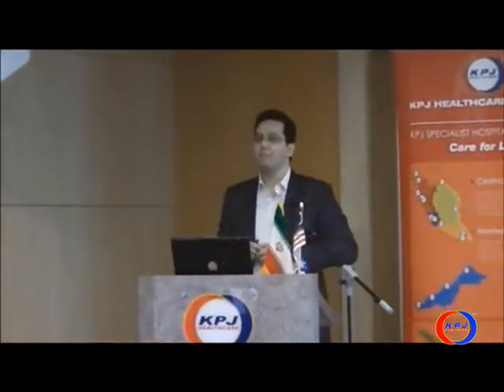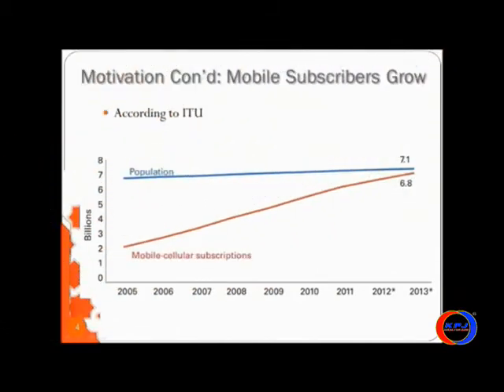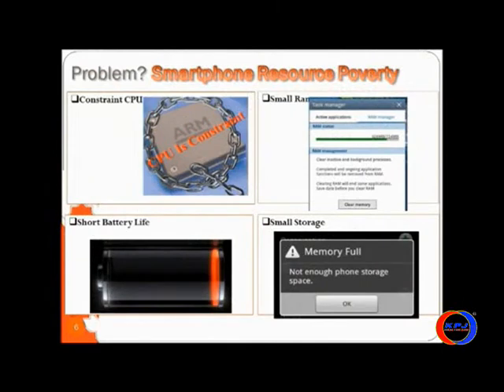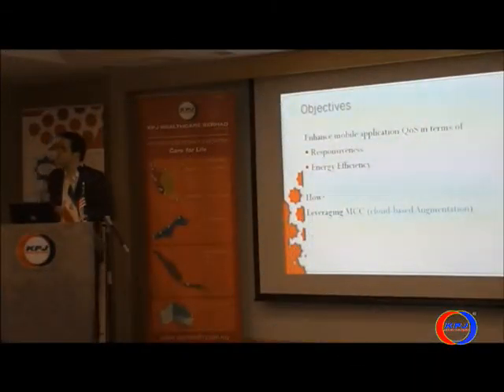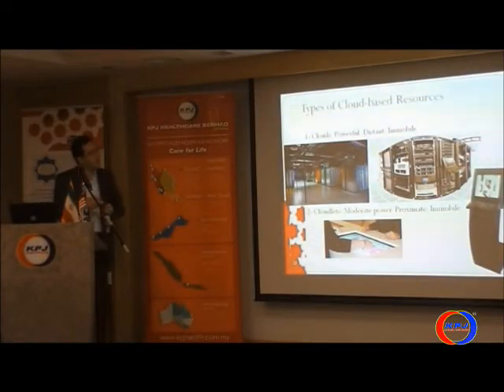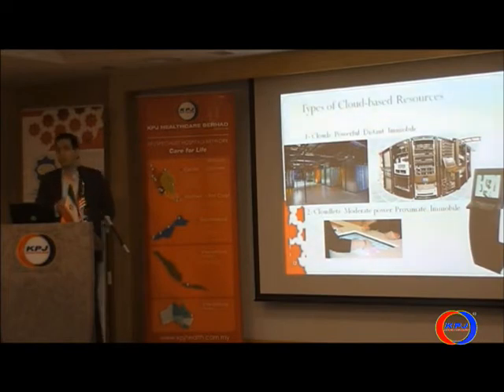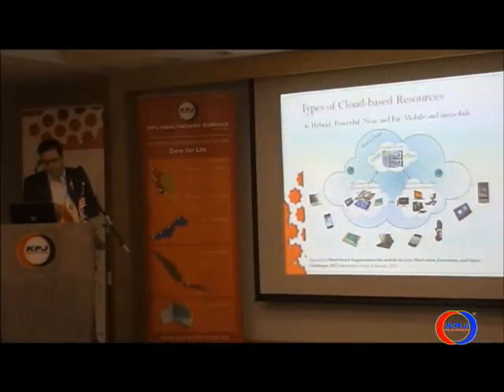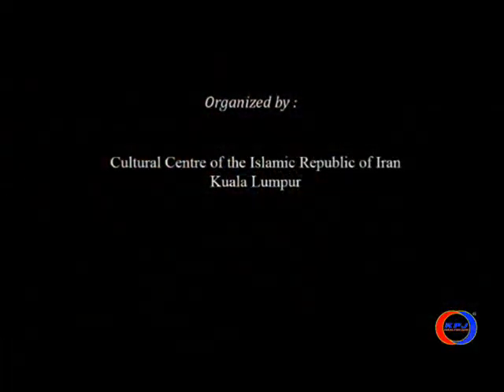3rd Iranian Elite Talks (IET Malaysia), Saed Abolfazli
Title: Mobile Cloud Computing: State-of-the-art Mobile Computing Research

Saeid Abolfazli is currently a Ph.D. scholar, senior research assistant in High Impact Research Project (Mobile Cloud Computing: Device and Connectivity) funded by Malaysian Ministry of Higher Education, and part time lecturer in the Department of Computer Systems and Technology at the University of Malaya, Malaysia. He received his M.Sc in Information Systems in 2008 from India and BE (Software Engineering) in 2001 from Iran. He has been serving as CEO of Espanta Information Complex during 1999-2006 in Iran. He also was part time lecturer to the ministry of education and Khorasan Technical and Vocational Organization between 2000 and 2006. He is a member of IEEE society and IEEE CS Cloud Computing STC. He has been serving as a reviewer for several international conference and ISI journals of computer science. His main research interests include Mobile Cloud Computing, lightweight protocols, and service oriented computing (SOC).